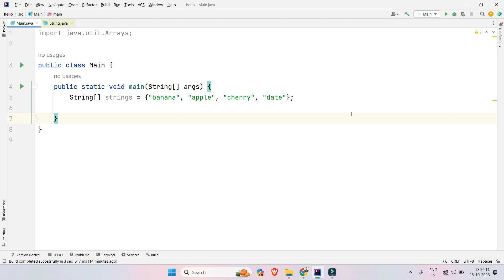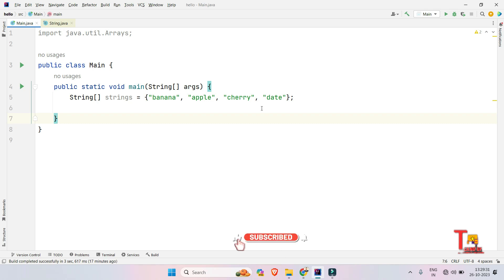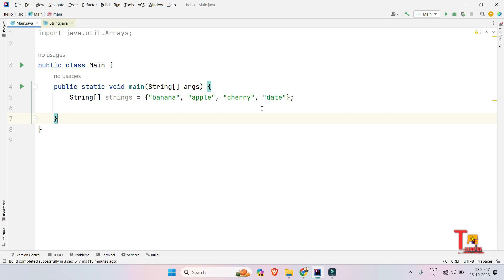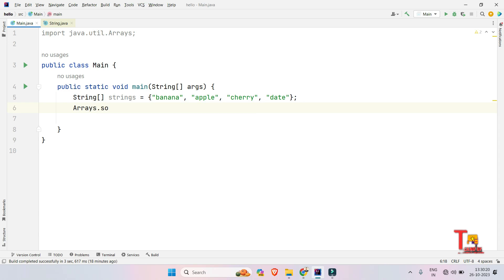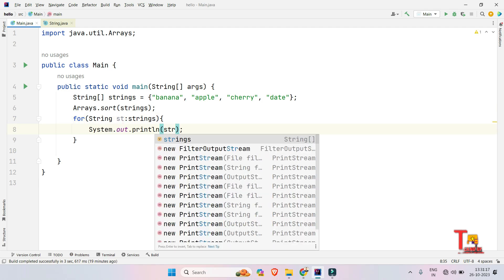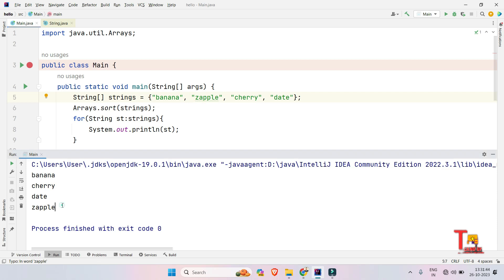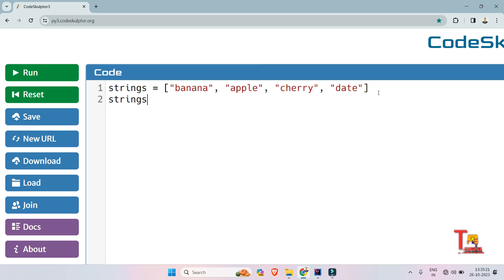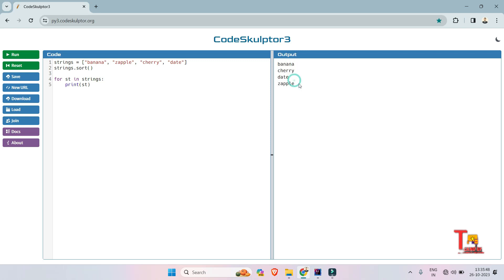Nov | Accenture coding questions | Accenture Assessment test 2023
8 October | Accenture coding questions | Accenture Assessment test 2023 | Accenture Physical Assessment test 2023 | Accenture On campus latest coding questions & answers python || UBK Anna || Tekno UF